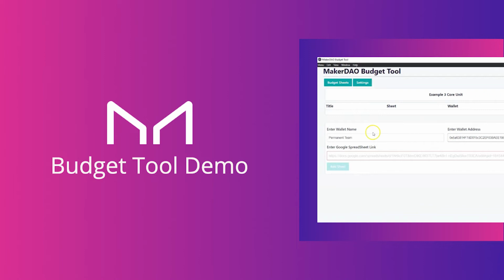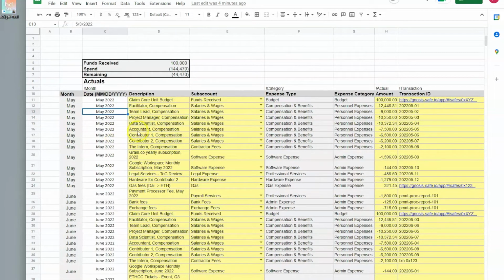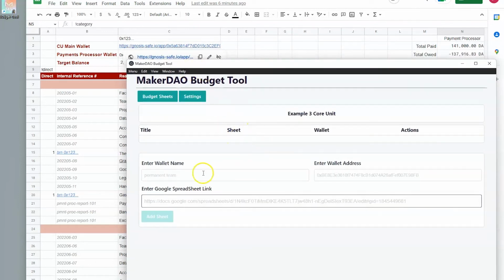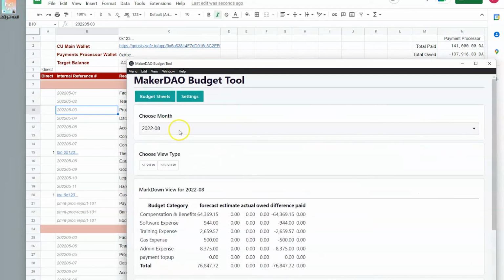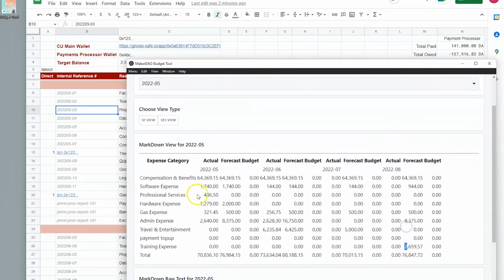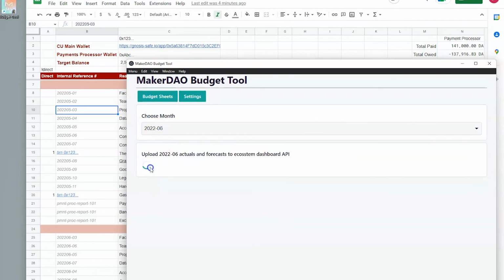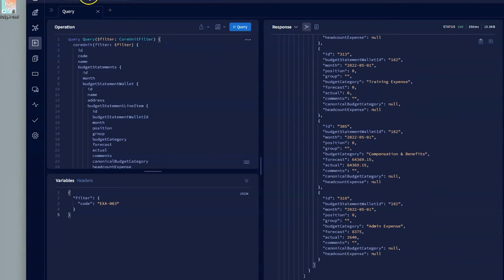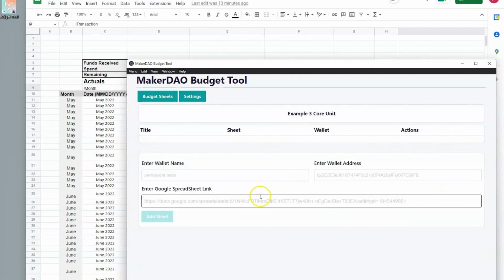MakerDAO Budget Tool Demo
In this video you will learn more about the Budget Tool that has been developed as part of MakerDAO SES's Ecosystem Performance Dashboard & API Objective. Make sure to also watch the MakerDAO SES Status Update introducing the objective to get a more in-depth understanding of the project.

00:00 - Step 1: Adding Expenses to the Budget Spreadsheet
01:20 - Step 2: Adding Keywords & Tags to the Budget Spreadsheet
02:18 - Step 3: Uploading the Expenses to the MakerDAO Budget Tool
03:58 - Extra Features of the MakerDAO Budget Tool
06:04 - Pushing Data to the Public API